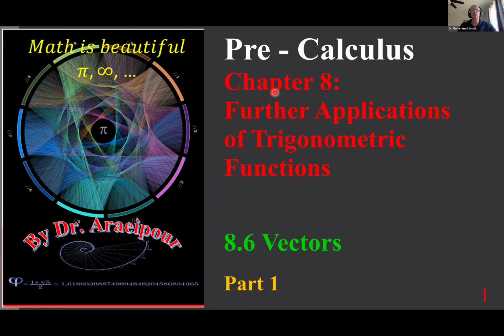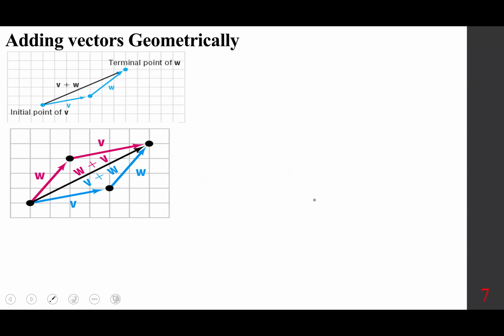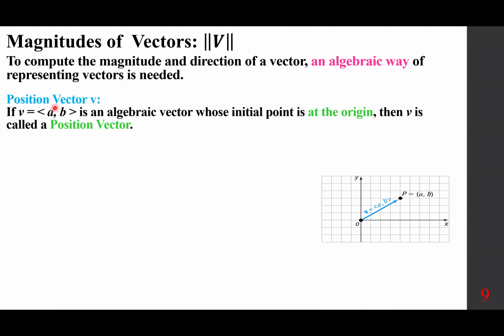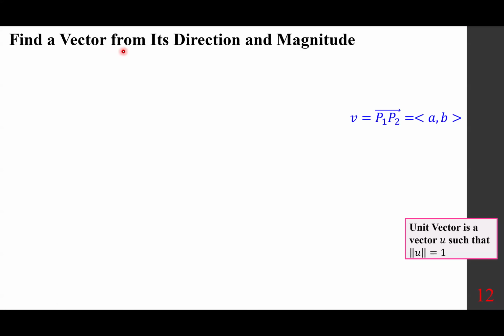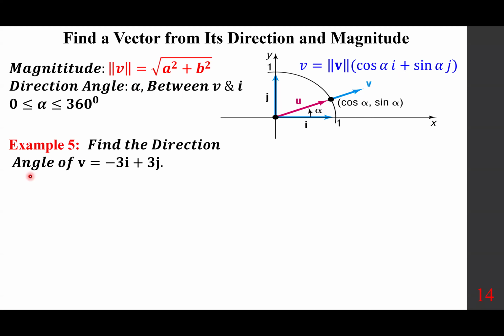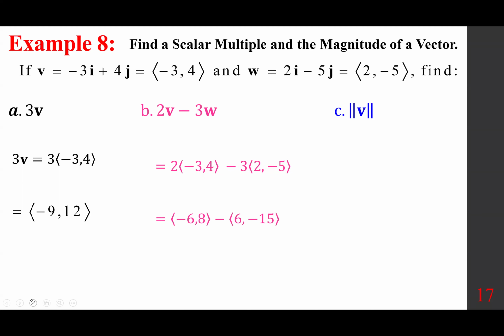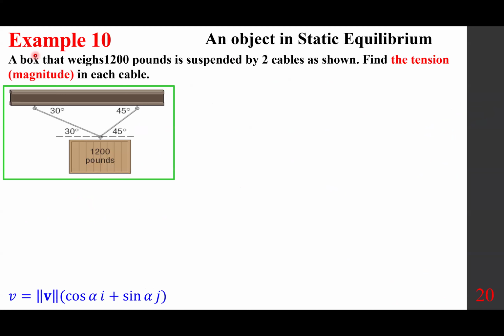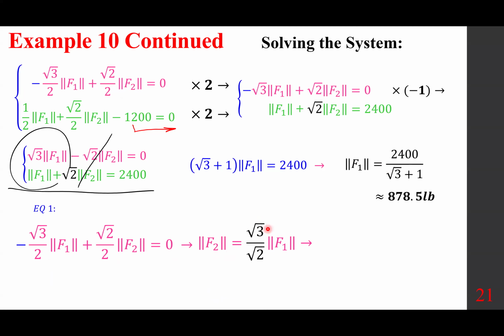2024 Fall Math 111 Section 8.6 Vectors Part 1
2024 Fall Math 111 Section 8.6 Vectors Part 1